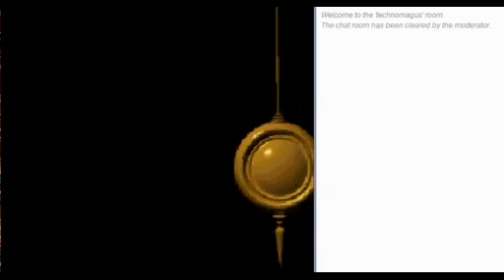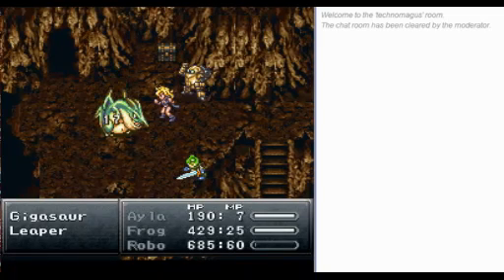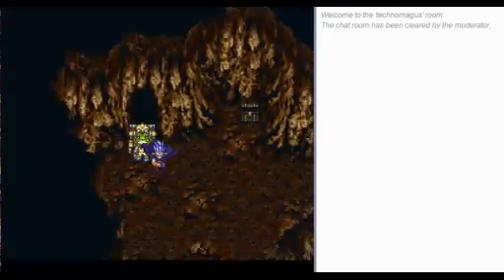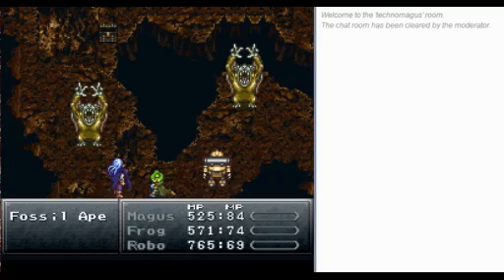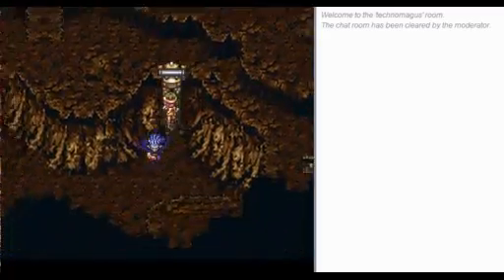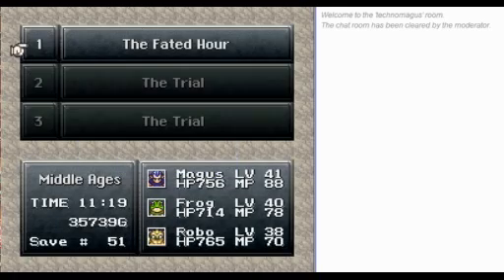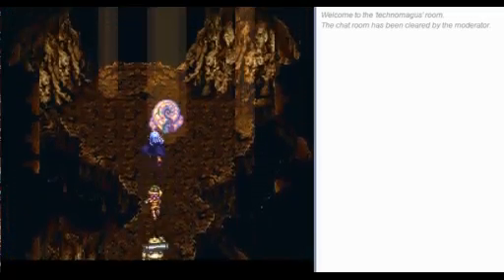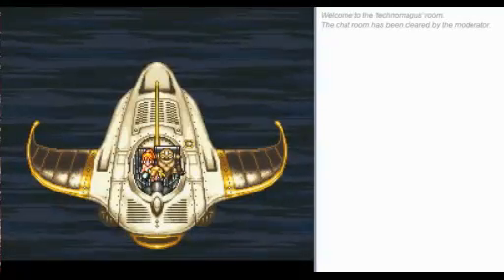Chrono Trigger Part 22